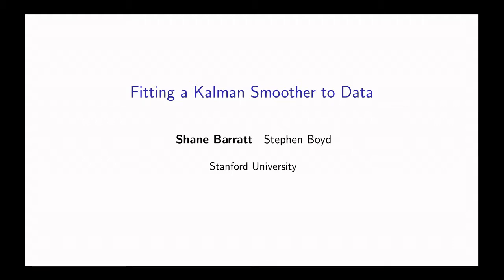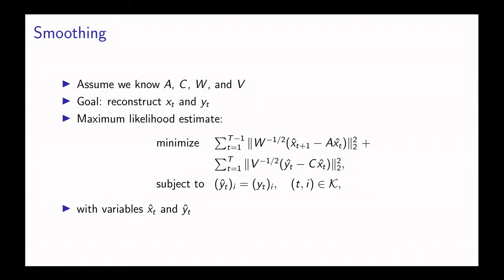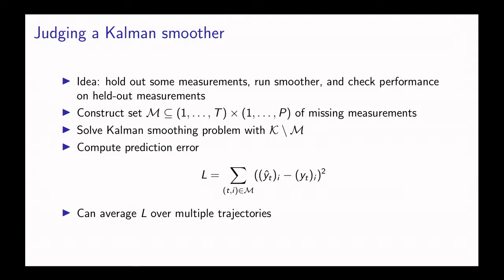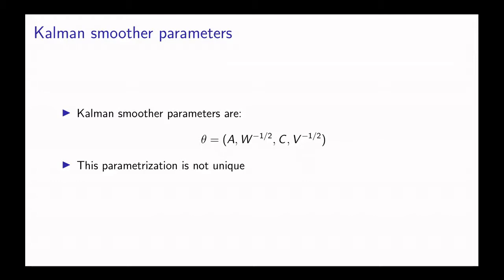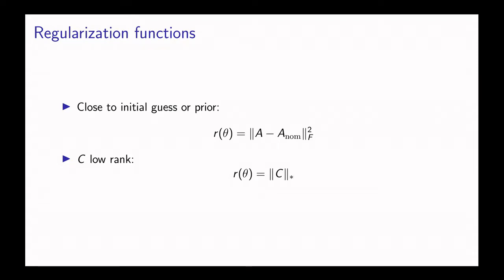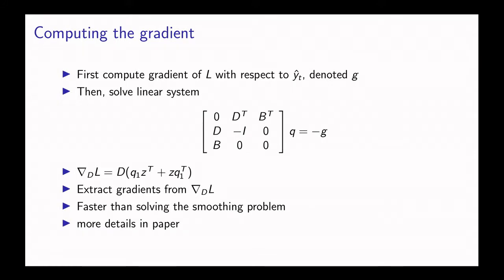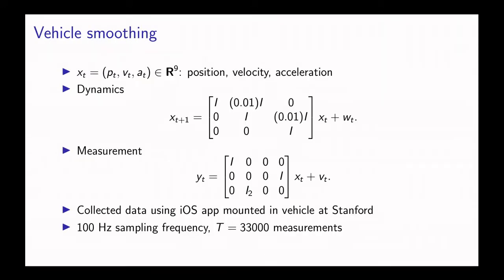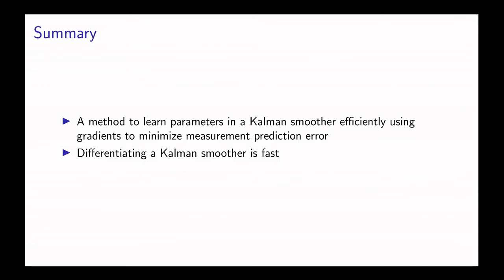Fitting a Kalman Smoother to Data - ACC 2020